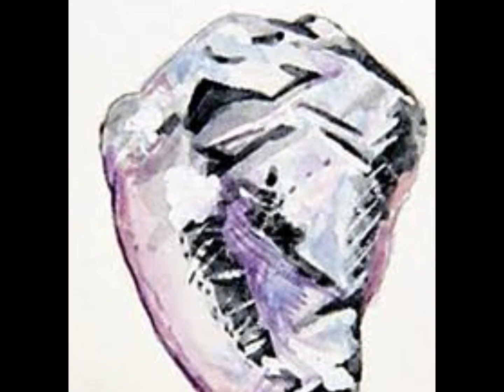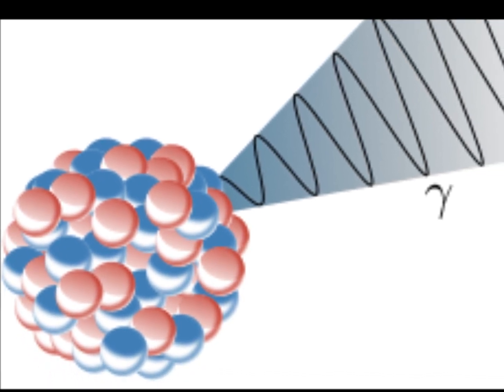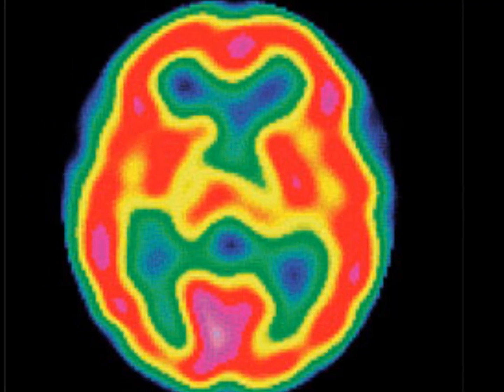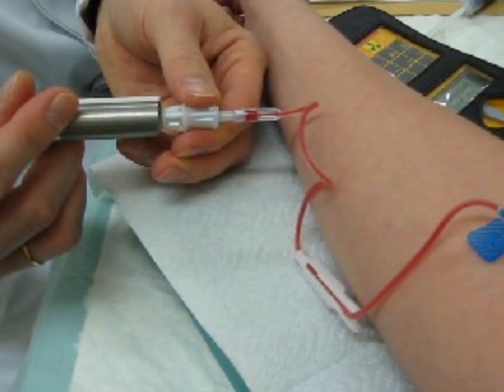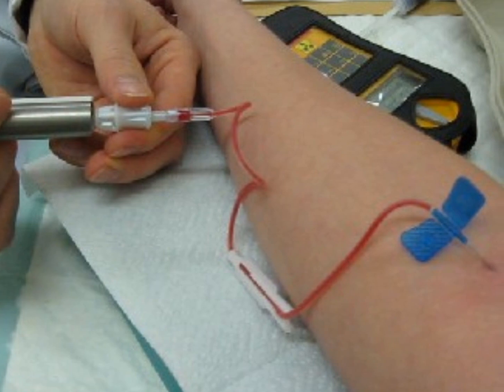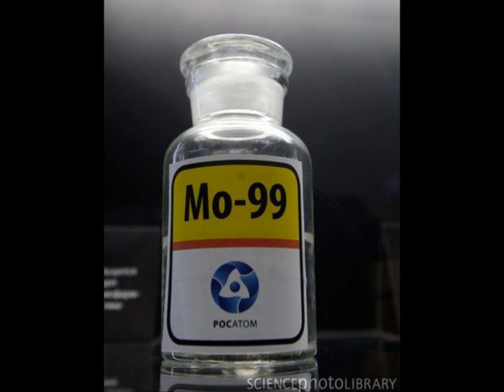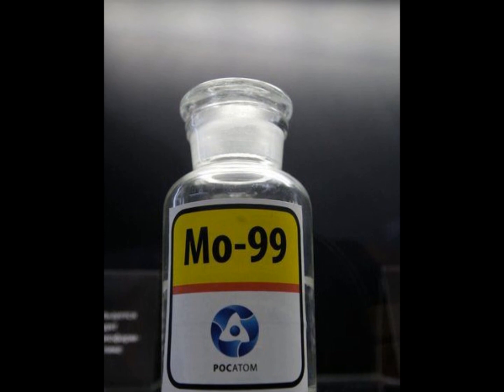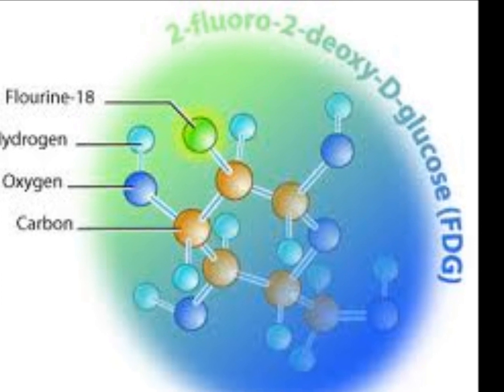TECHNETIUM 99m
Task 3 part C. Robyn Thomson Year 10